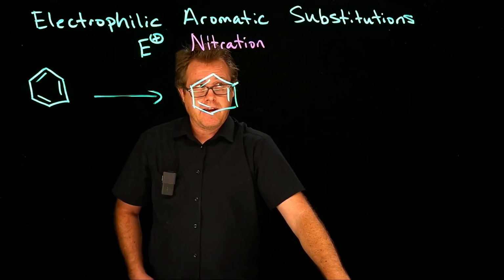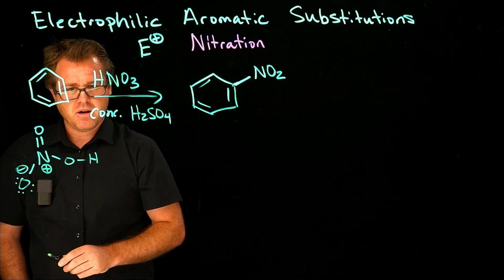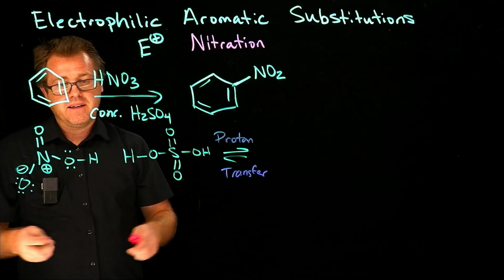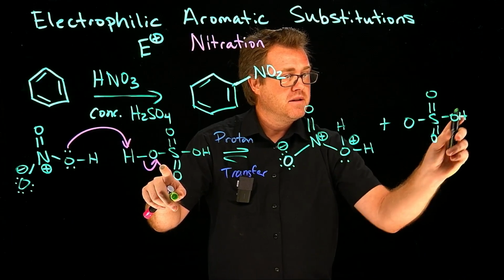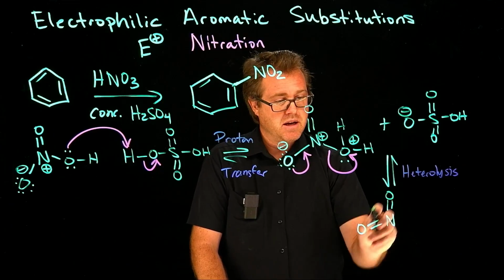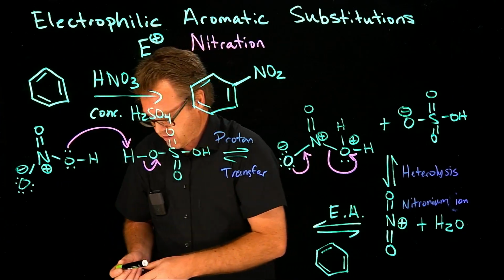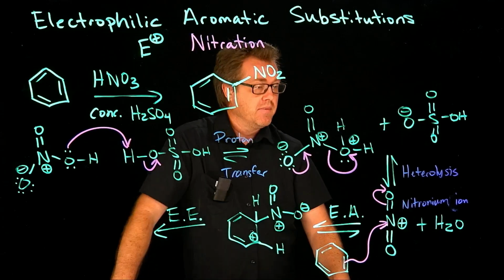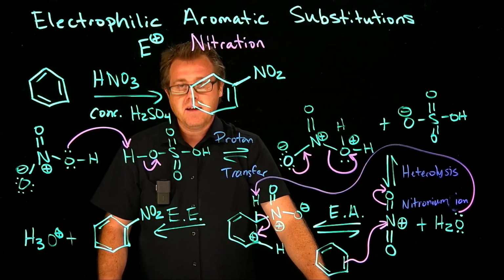Electrophilic Aromatic Substitution: Nitration